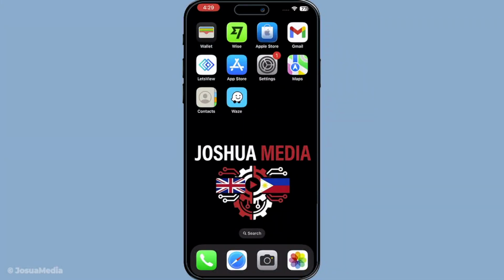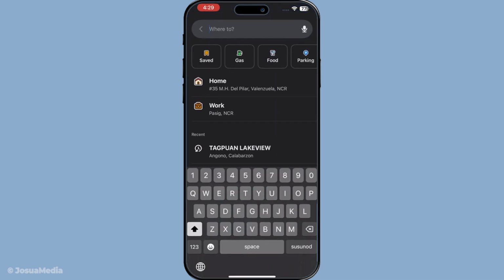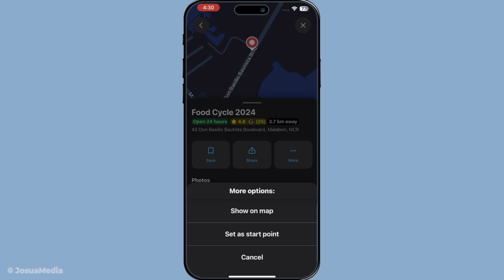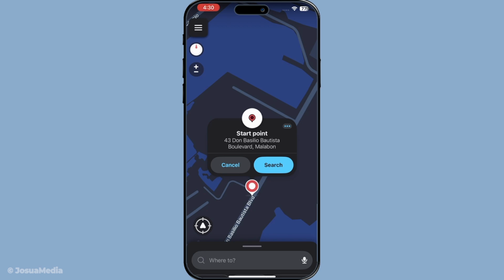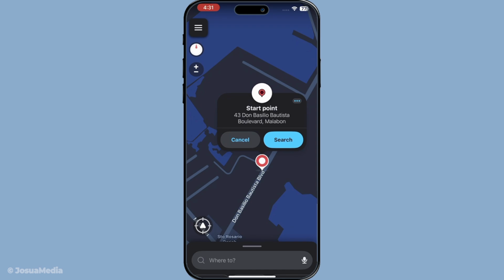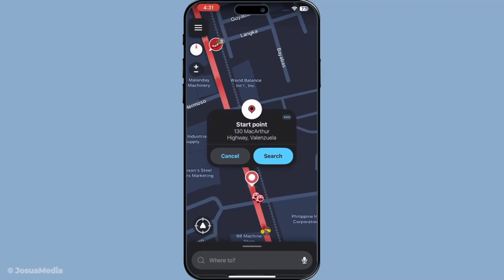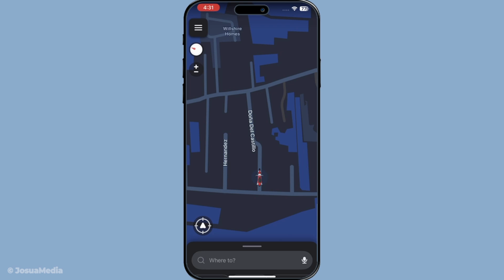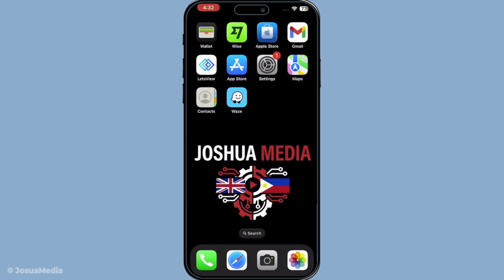How to Change Starting Location on Waze Step by Step (2026 Guide)